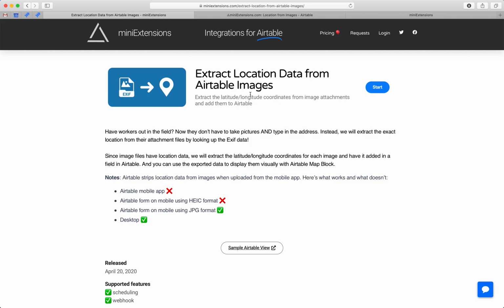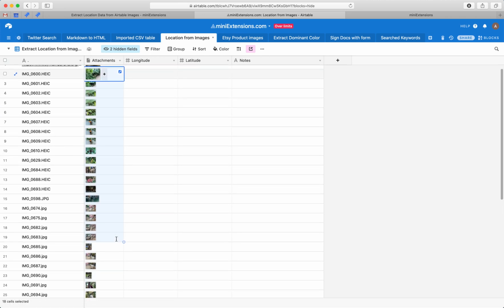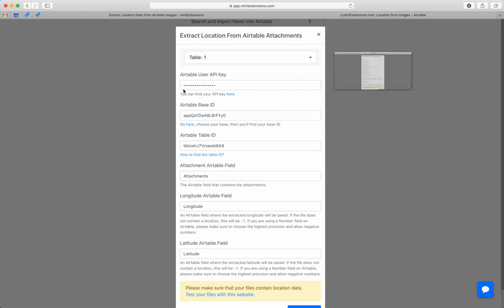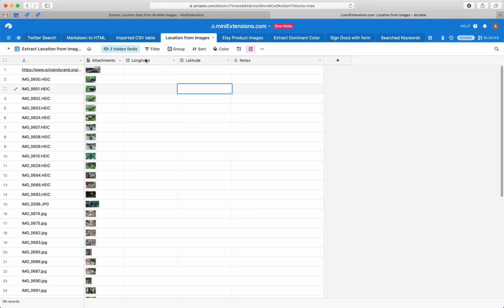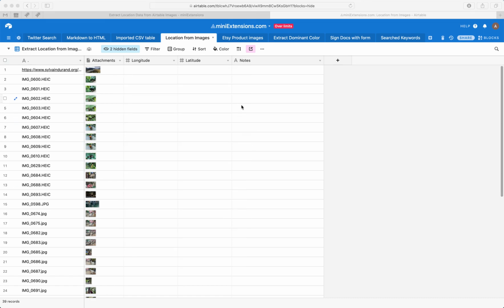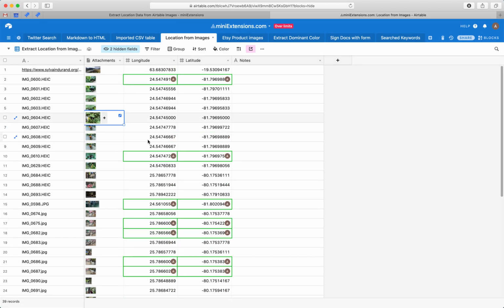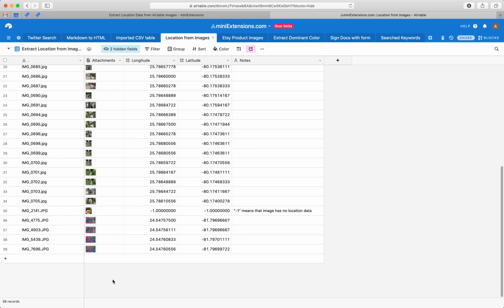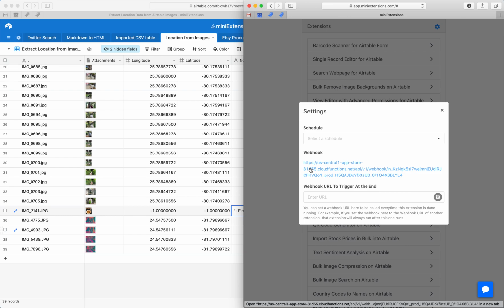How to Extract Location Data from Airtable Images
Have workers out in the field? Now they don’t have to take pictures AND type in the address. Instead, we will extract the exact location from their attachment files by looking up the Exif data!

Since image files have location data, we will extract the latitude/longitude coordinates for each image and have it added in a field in Airtable. And you can use the exported data to display them visually with Airtable Map Block.

Notes: Airtable strips location data from images when uploaded from the mobile app. Here’s what works and what doesn’t:

Airtable mobile app ❌
Airtable form on mobile using HEIC format ❌
Airtable form on mobile using JPG format ✅
Desktop ✅